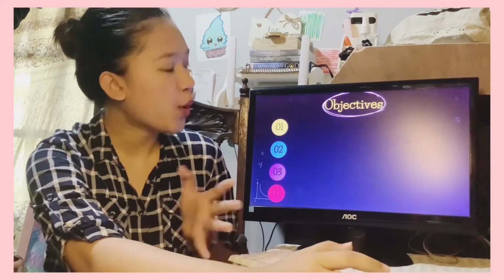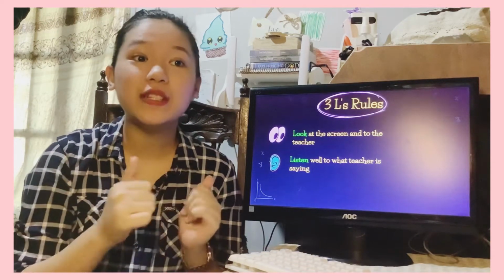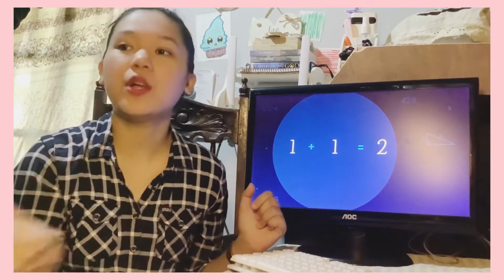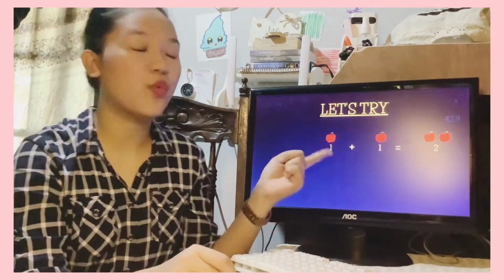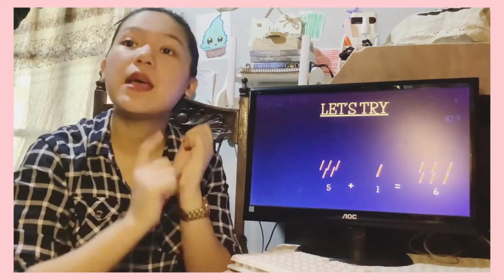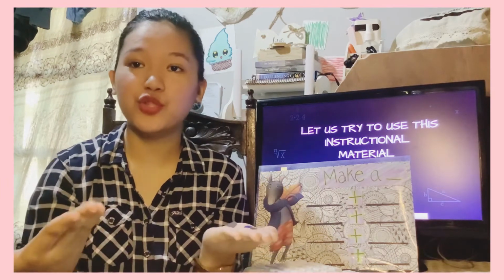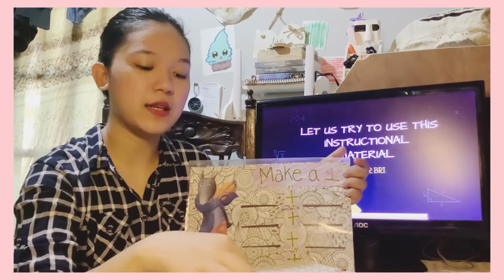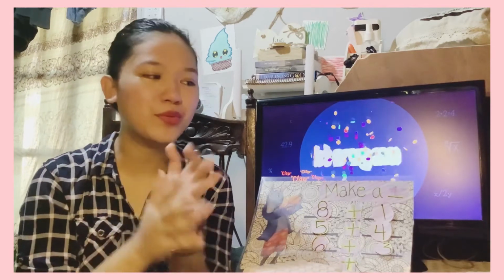TEACHING DEMO ABOUT ADDITION | Teacher B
This teaching demo video shows how to teach students in an inclusive classroom using DIY instructional material to help them understand the lesson well with clear instructions and assistance.